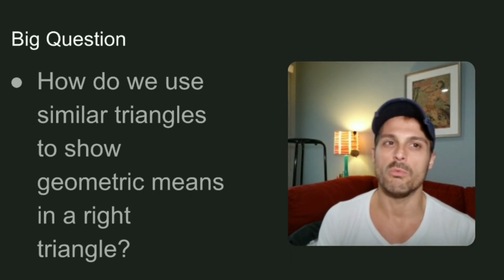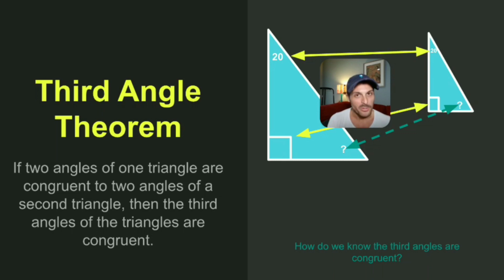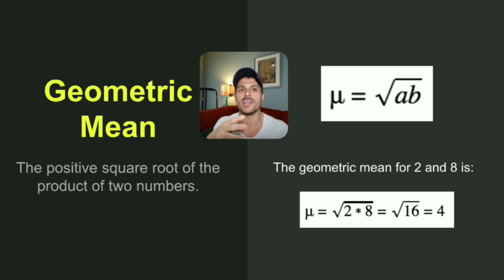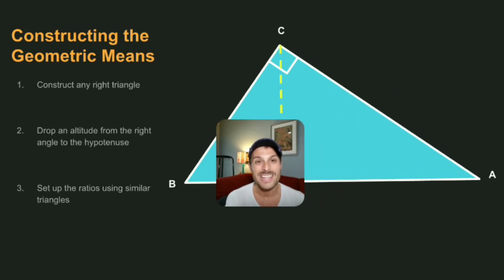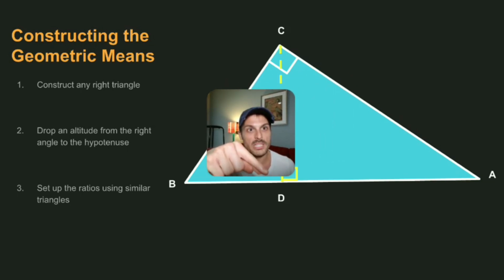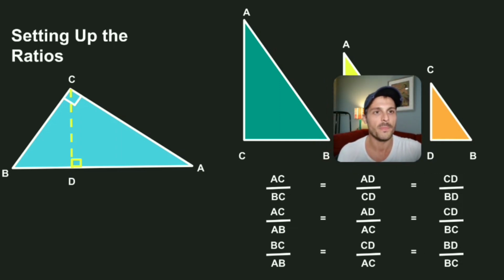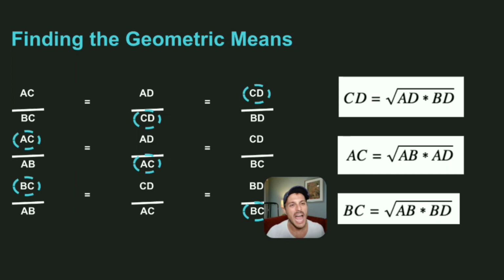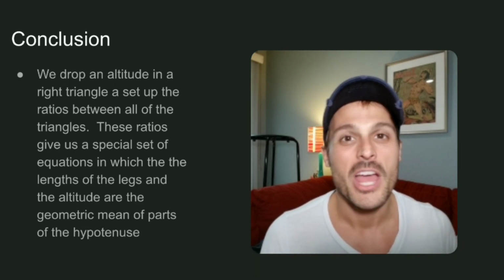The Geometric Mean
Some stuff you should know about the Geometric mean in right triangles.